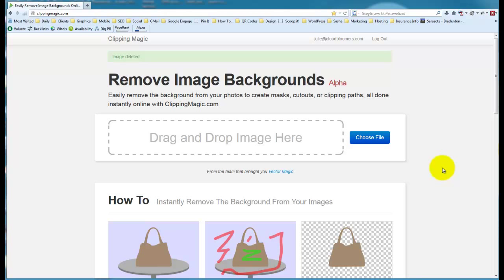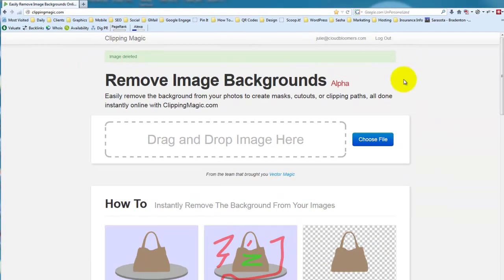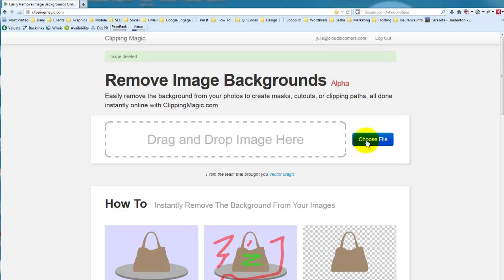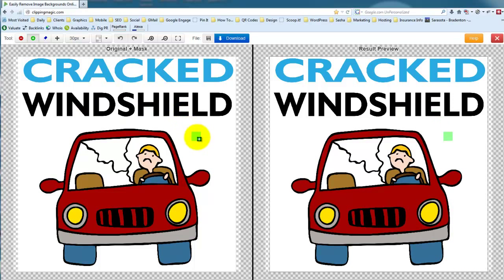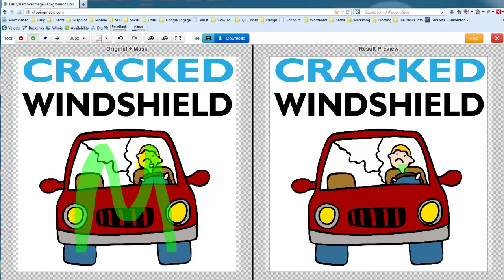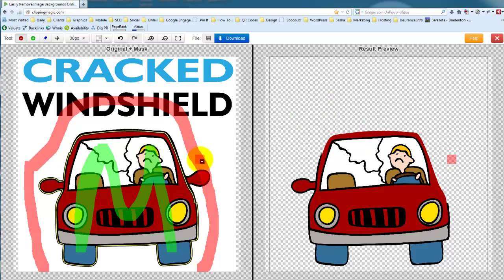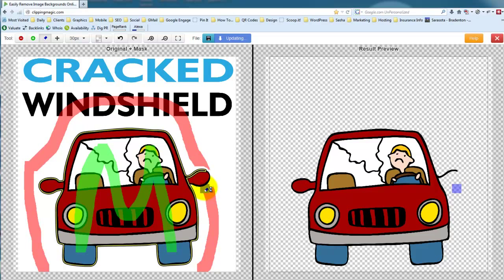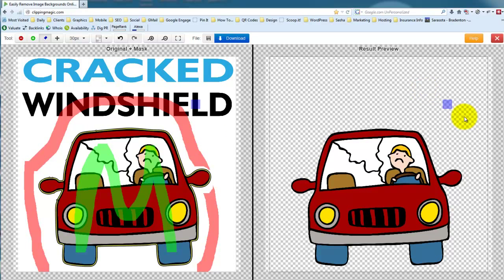Remove Background From Image Using ClippingMagic | CloudBloomers.com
- How to Remove Background from Image Using ClippingMagic - this is the coolest tool ever for removing the background from your photo or image.